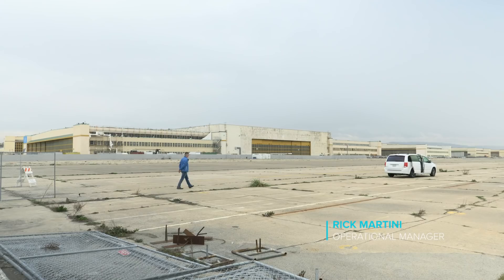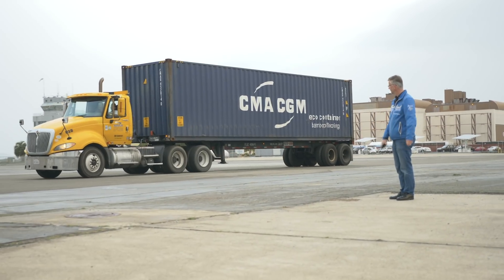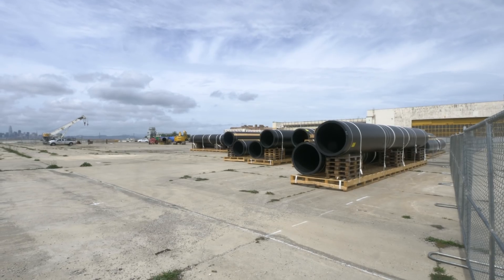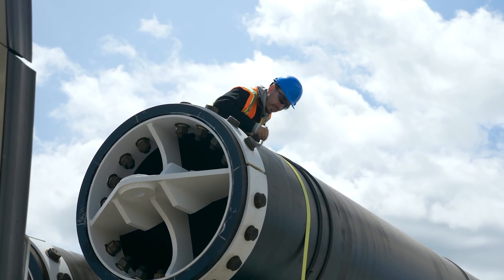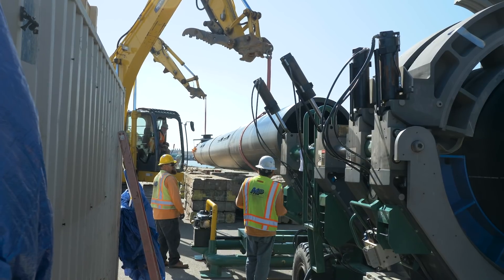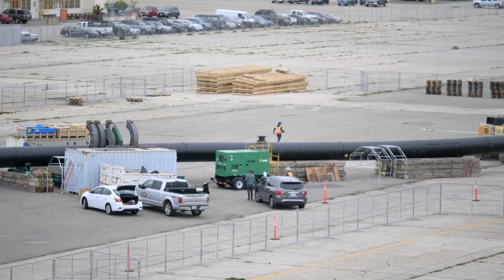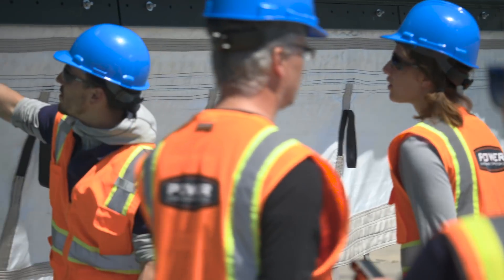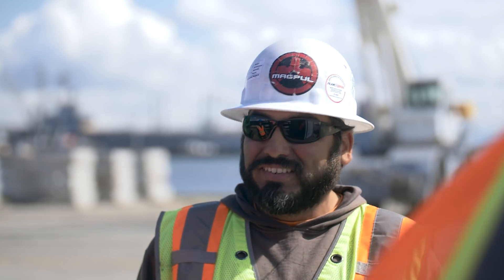Building the first cleanup system | System 001| The Ocean Cleanup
Just before we put the 120-meter section into the water for the tow test, here’s a recap of the work accomplished on the assembly yard for the first cleanup system.